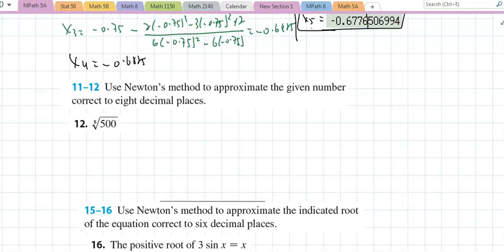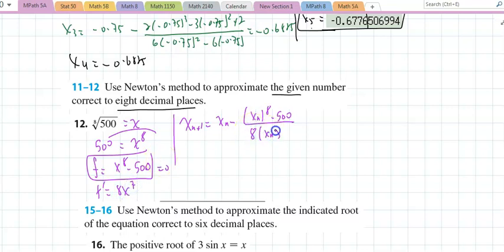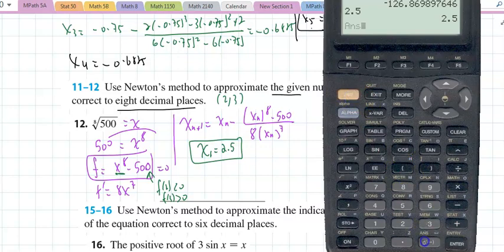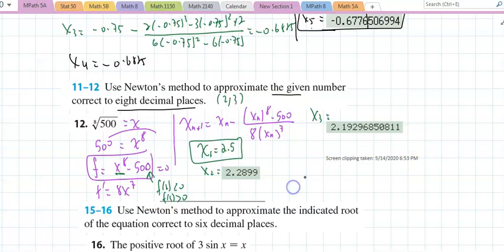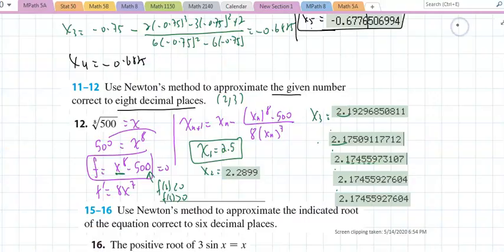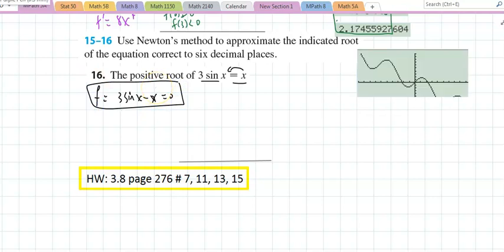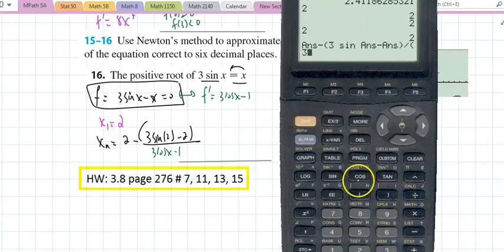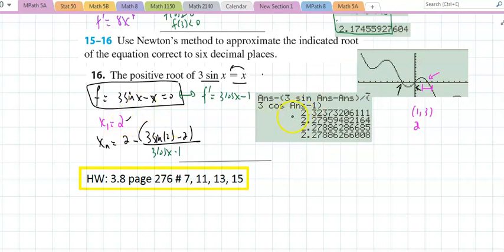Math 5A Section 3.8(2) Newton's Method